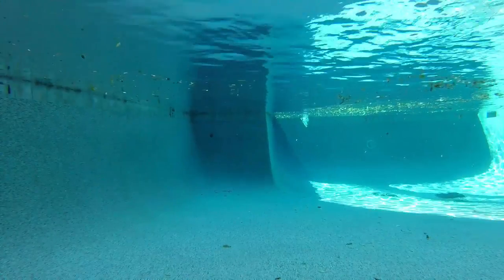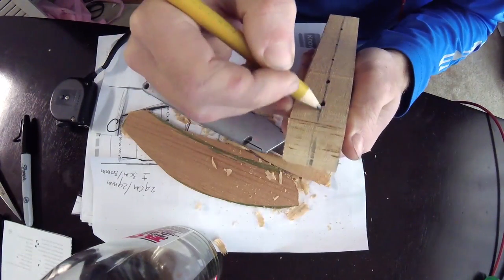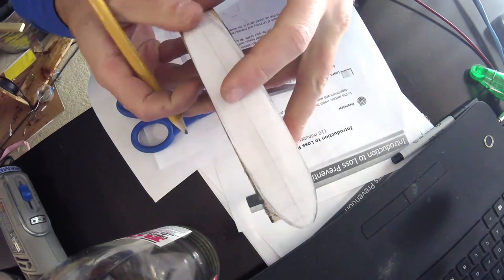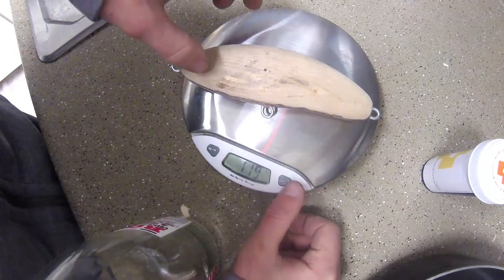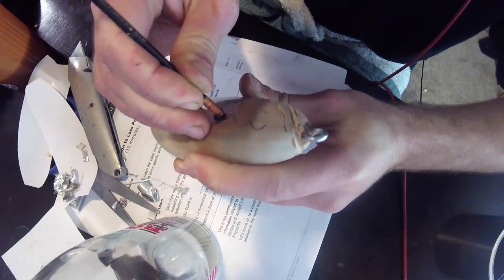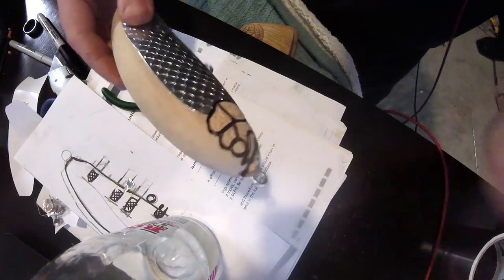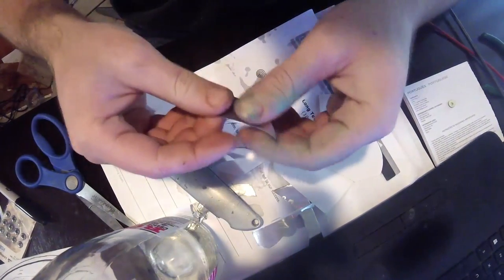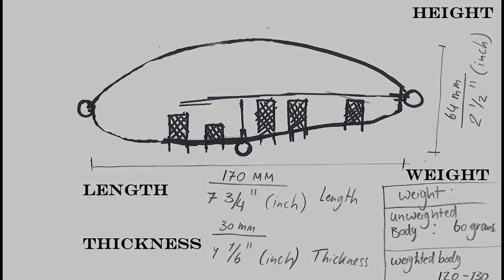How To Make A Stickbait With A Stencil!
Alrighty guys. I've had a lot of requests on making a stencil for a stickbait. Now the problem is that I never really make any stencils for any of the lures that I make as I like to adjust the lures as I go. So in this case I've made the lure and on the basis of that lure I made a stencil. The link to download the pdf. of the stencil is:

Remember; there are various ways you can change over the design and balancing and still have an amazing stickbait. Please let me know if you run into any issues.